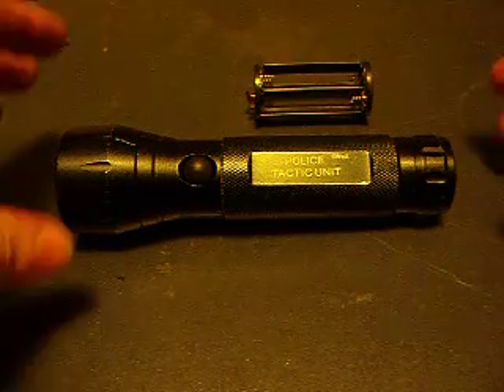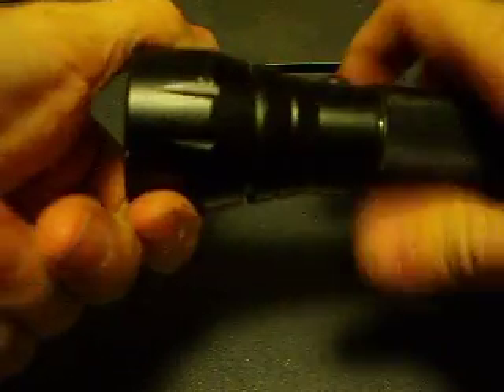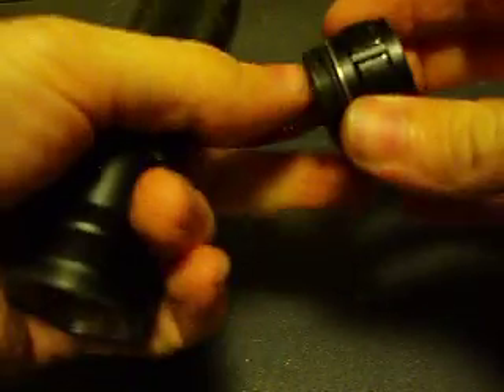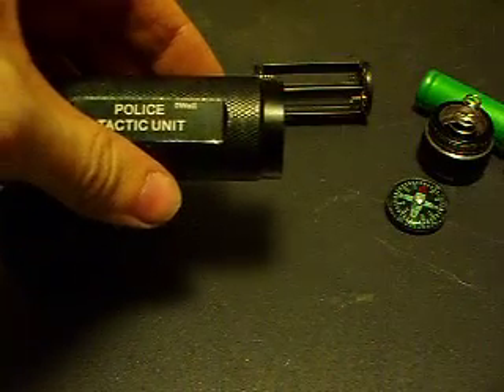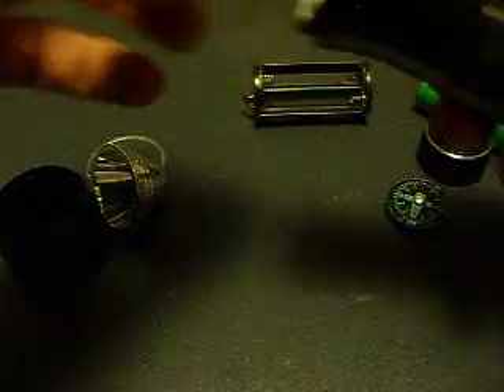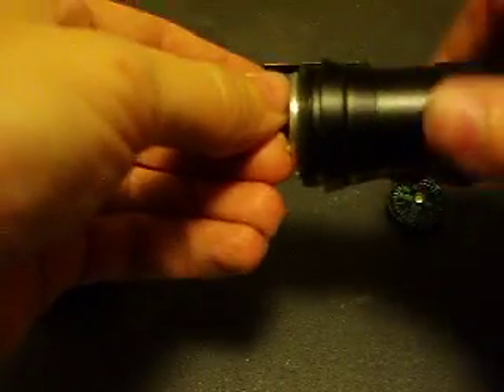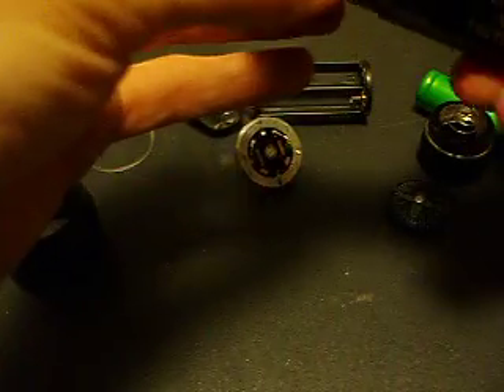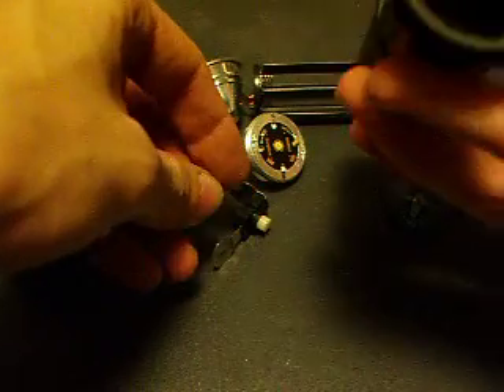5w police flashlight teardown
teardown of one of these cheap "5watt" "Police" flashlights.

it has a nice case for pretty cheap. would probly be great for modding.